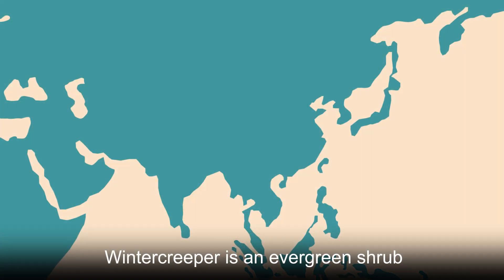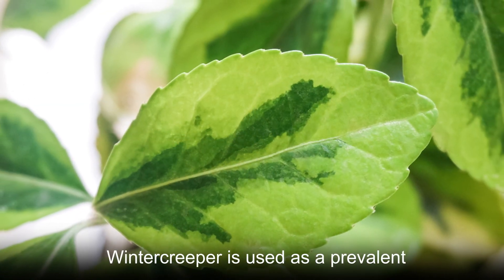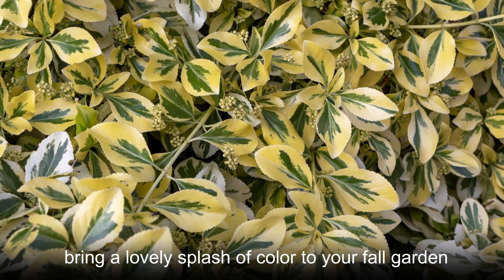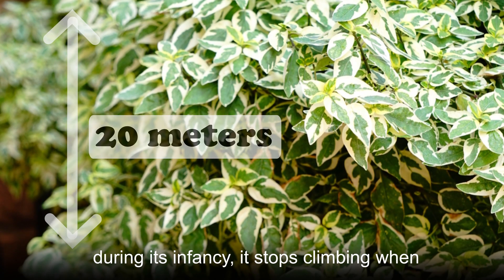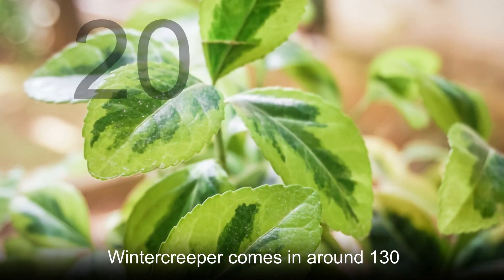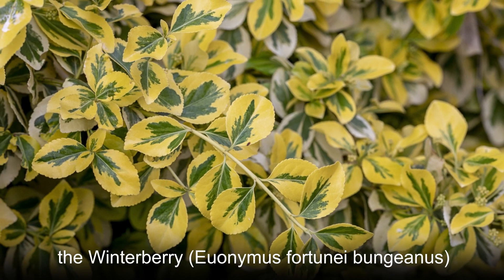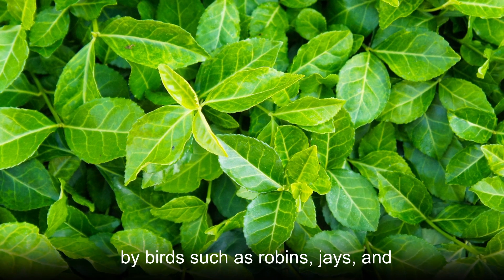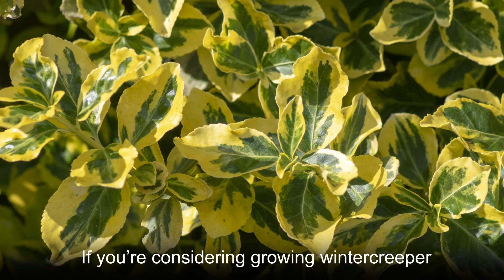Facing challenges--Wintercreeper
Euonymus fortunei, commonly known as Wintercreeper, is an evergreen shrub native to East Asia. Wintercreeper is an ornamental plant, often used as a groundcover and climbing plant, due to its ability to grow like a vine. It is regarded as an invasive species in many parts of North America.